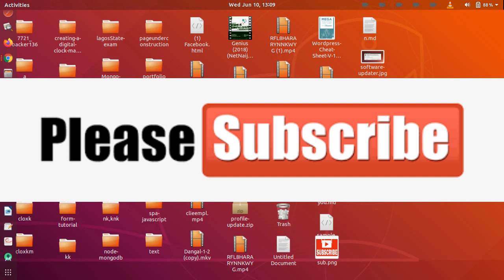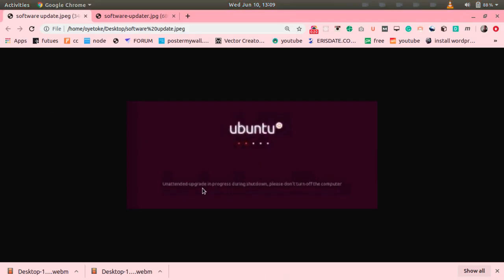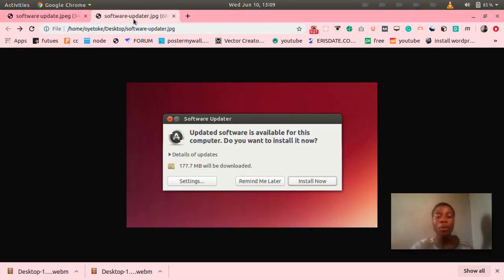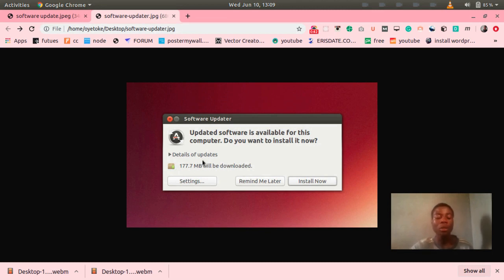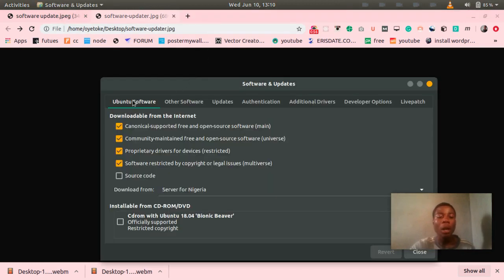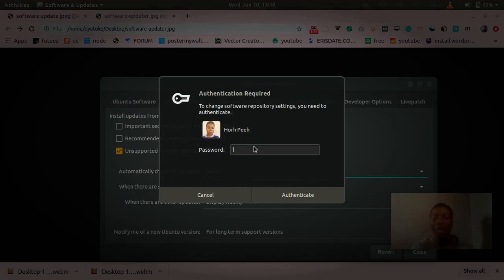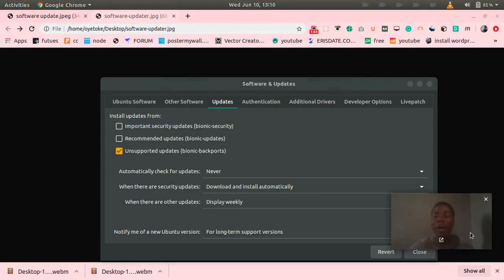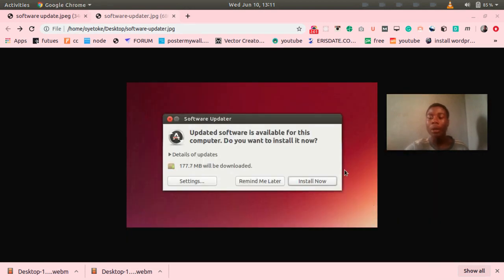How To Disable Annoying Ubuntu Software Update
I will show you how to Disable your ubuntu system update that updates automatically
e.g
Updated software is available for this computer. Do you want to install it now?
and
Unattended update in progress during shutdown.  Please don't turn off your computer.